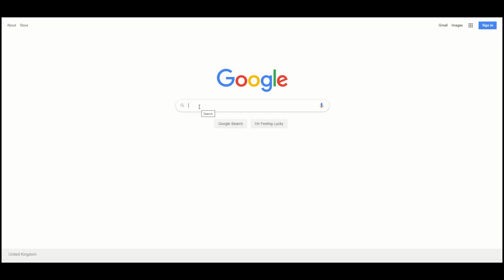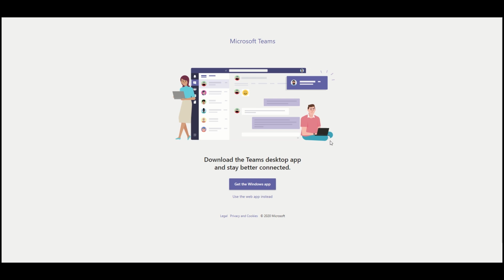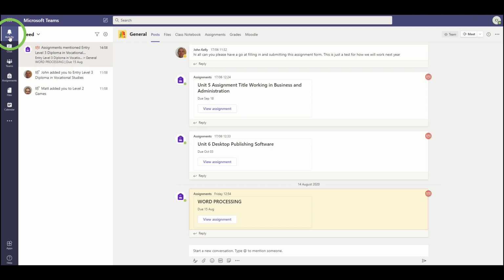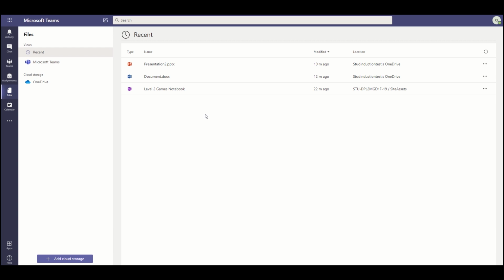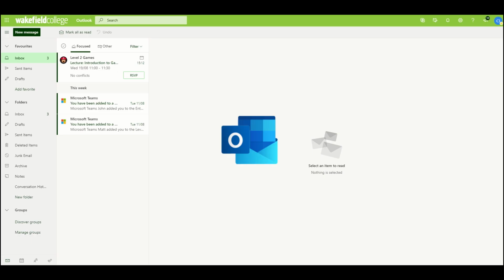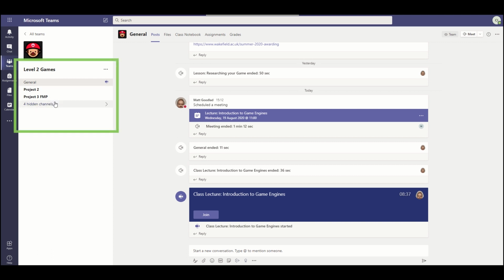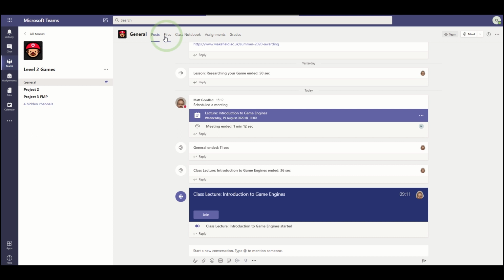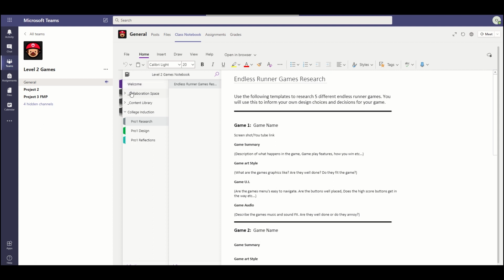Student Guide to Microsoft Teams | Wakefield College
Wakefield College student guide to Microsoft Teams.